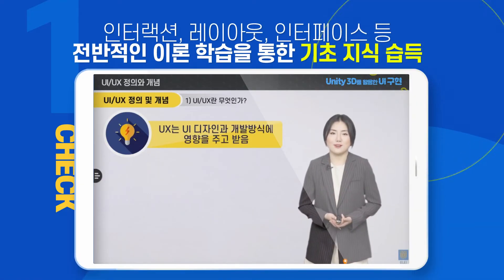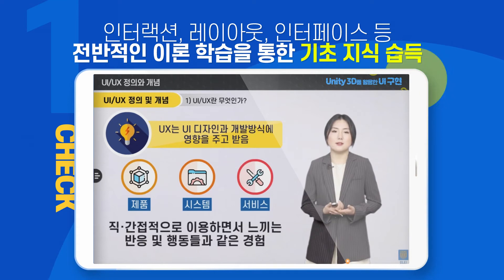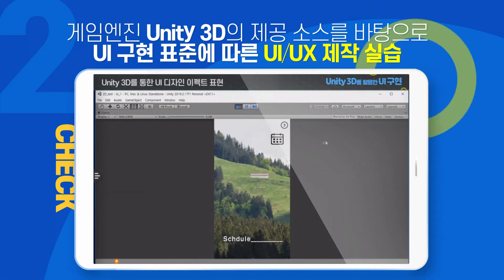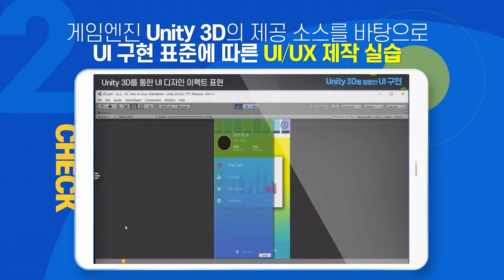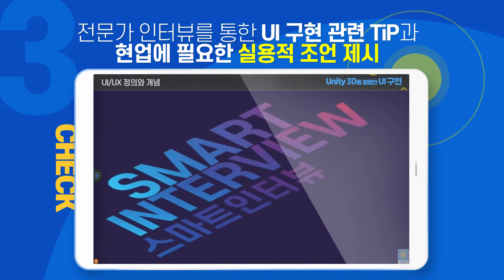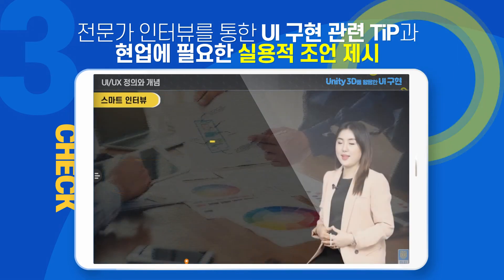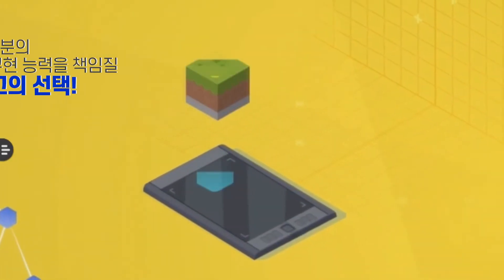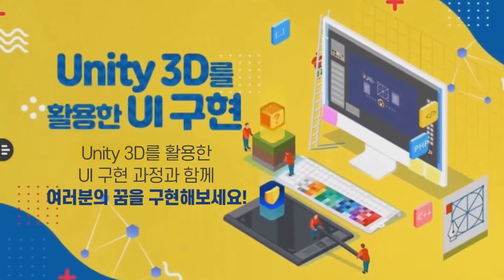[STEP] Unity3d를 활용한 UI 구현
이번 강의는  UNITY 3D에 대해 학습하는 과정입니다.
UI/UX개념, UI/UX화면 구성 등에 대해 알 수 있습니다.

자세한 사항은 로 접속해보세요!